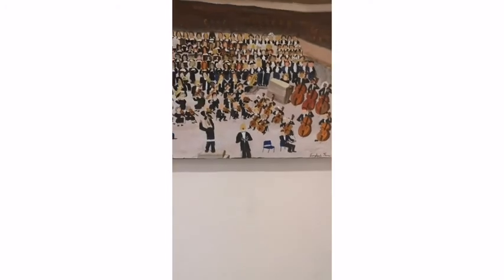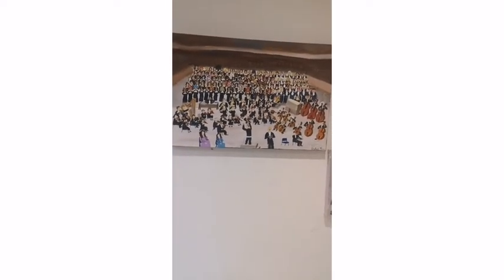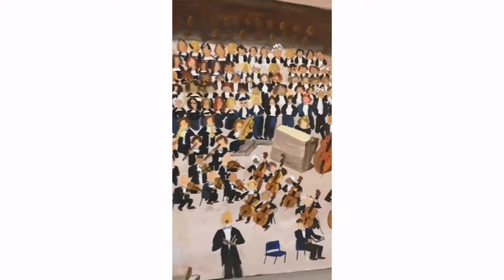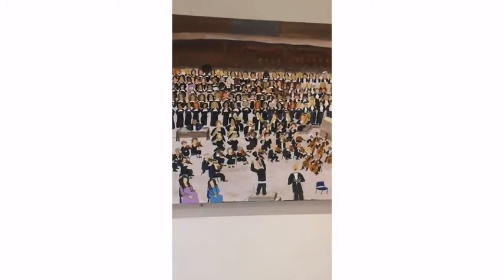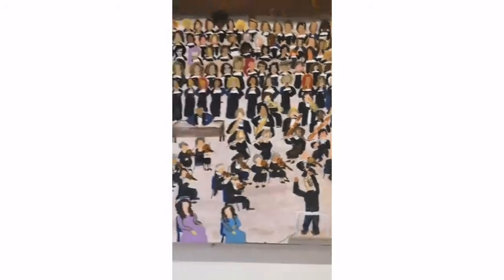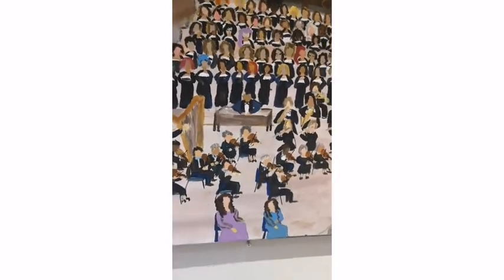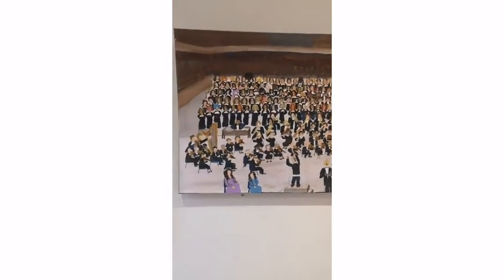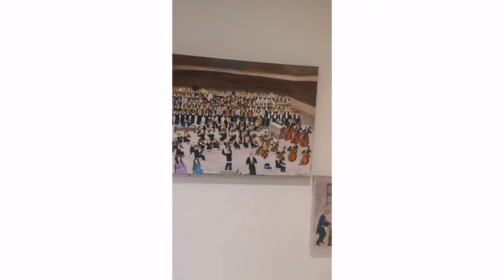Classical Music Art Gallery Tour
🖼️Purchase Limited Edition Prints and Original paintings  for your Home, Business or Office!

📚Books available now (Paperback and Kindle):